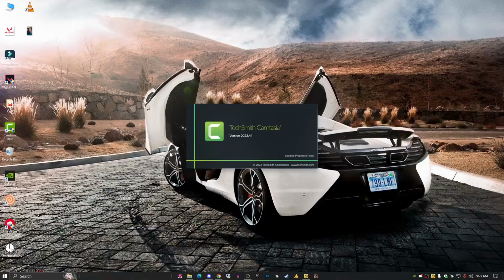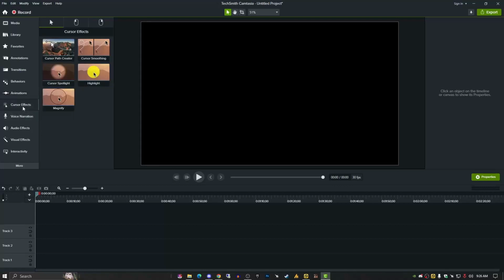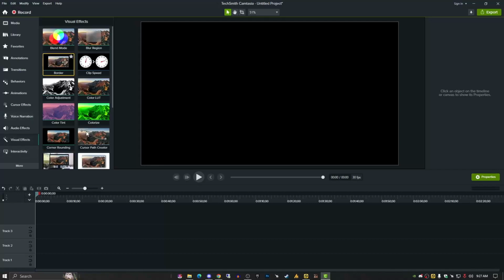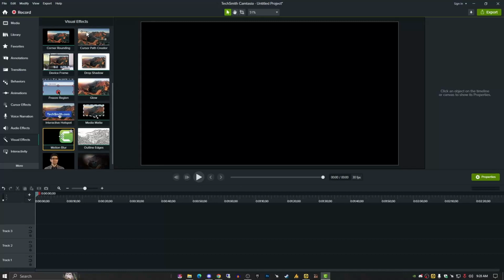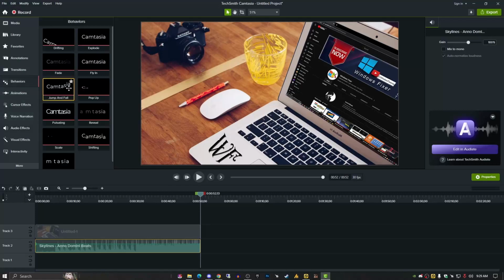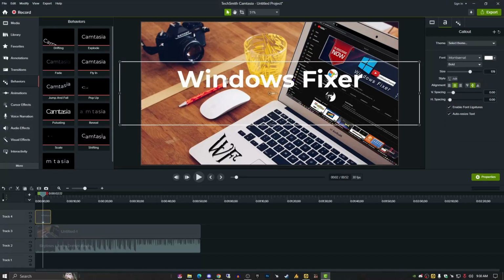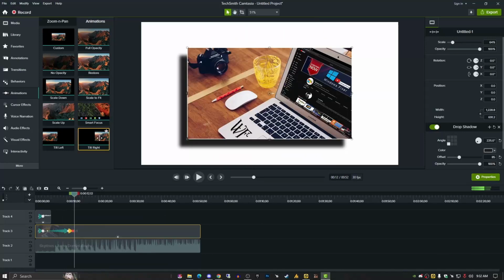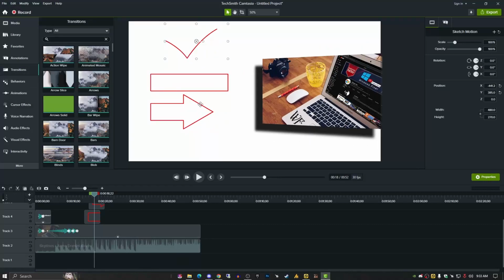Want to Edit your Tutorial Videos Like this ? [Most Easiest Video Editor 2023]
Edit your Tutorial videos like professional video editors, the easiest tutorial editor, you can edit tutorial videos, game montages and vlogs ETC, easily.